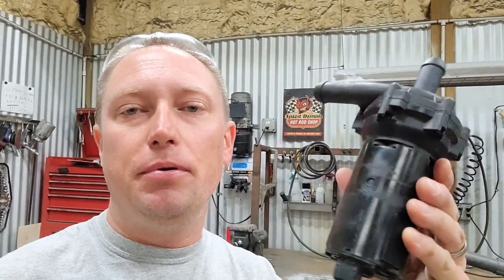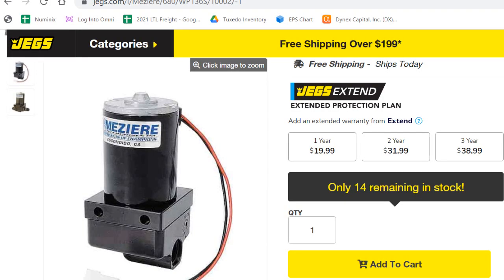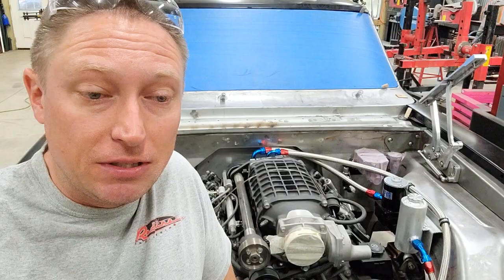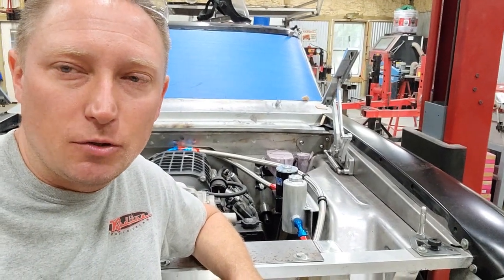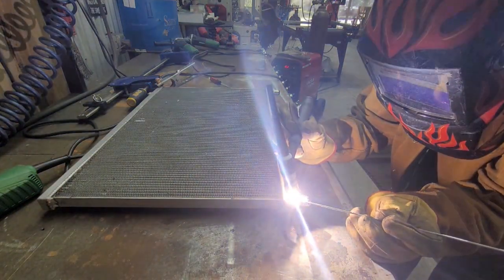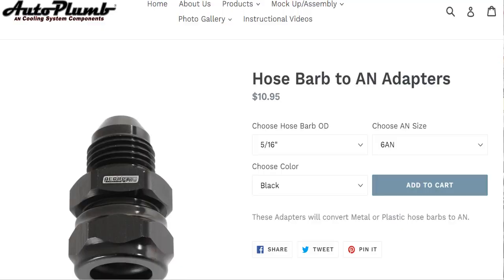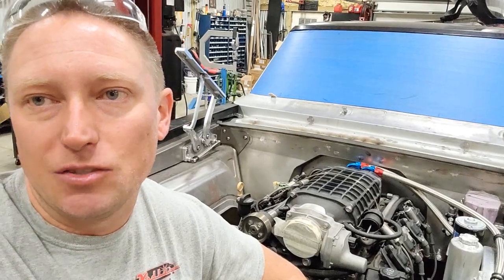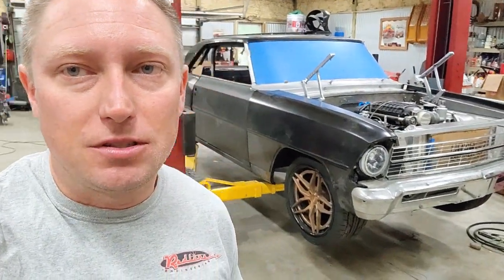Custom Supercharger Cooler System - How I Made It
Here's the pump